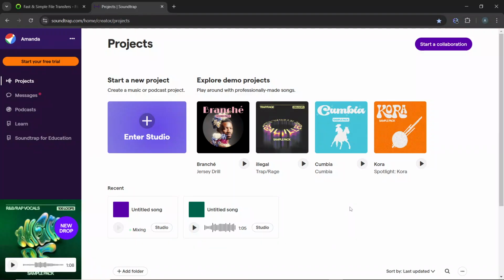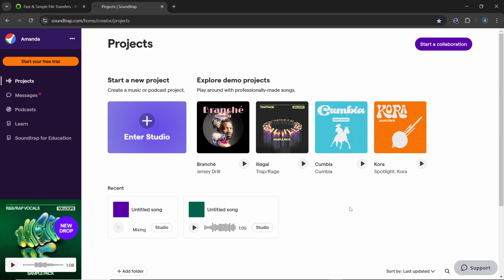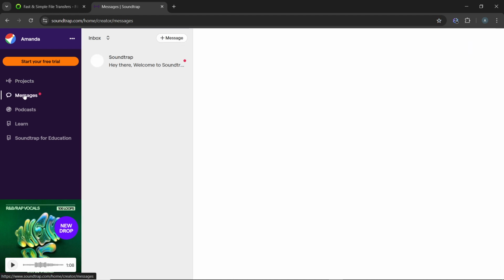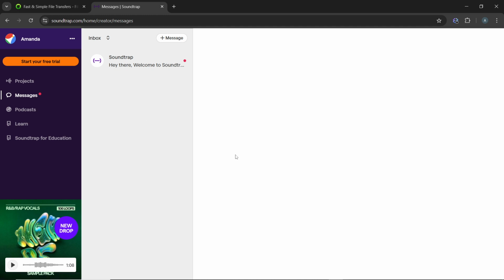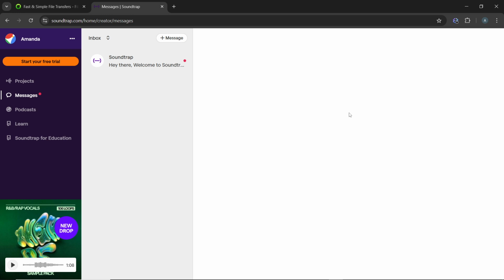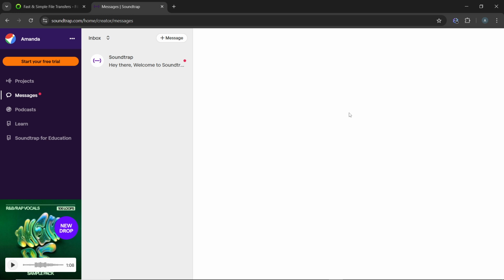How To Accept Invites On Soundtrap (Easiest Way)​​​​​​​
In this video I will show you How To Accept Invites On Soundtrap. It would be good if you watch the video until the end so that you don't miss important steps.